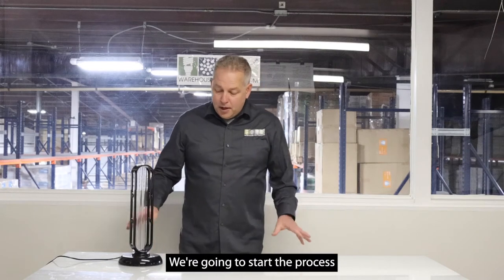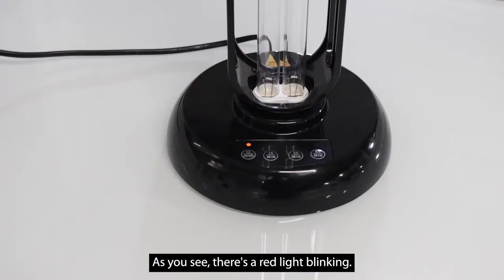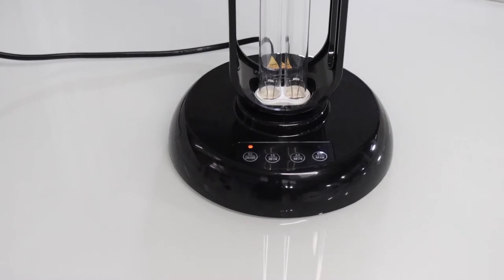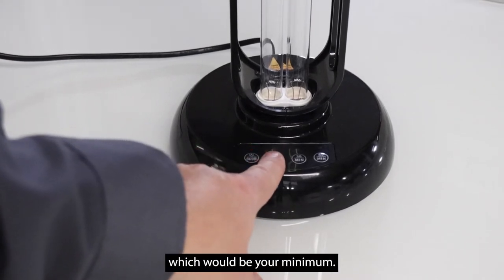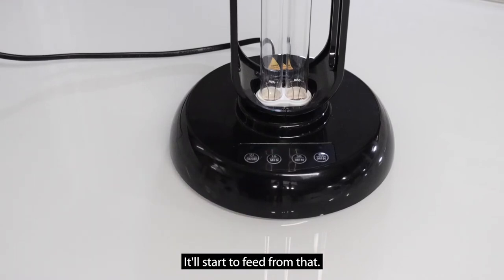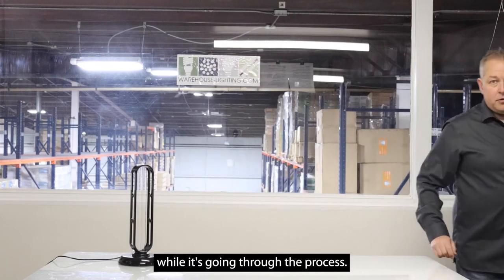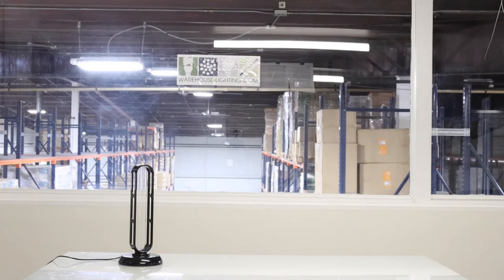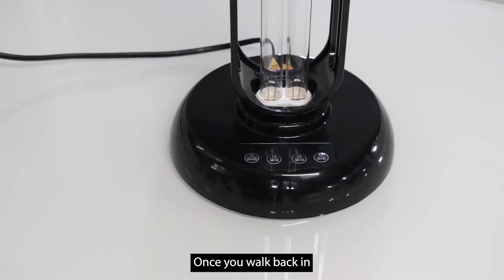How to use the Portable UV Light Disinfection Light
How to use the UV Portable Light
1. The remote control unit is linked to the UV lamp. When the ON/OF red indicator bulb lights up, the UV light is ready to work.
2. Press the ON/OFF button. The UV light will turn on after 30 seconds.
3. Select the preset time by pressing 15min/30min/60min buttons before the 30 second period ends.